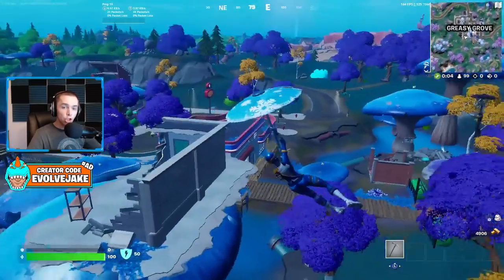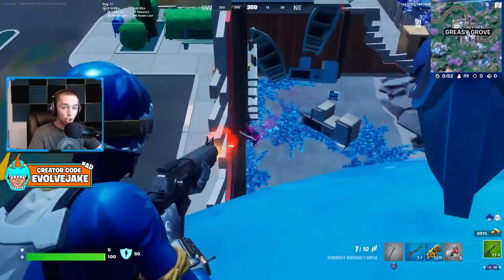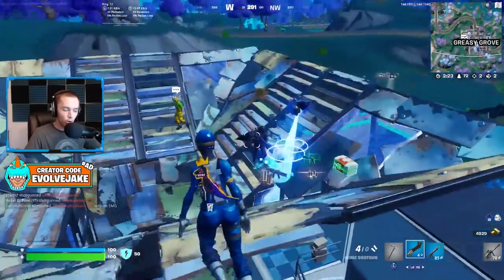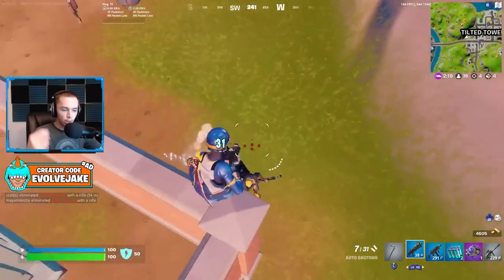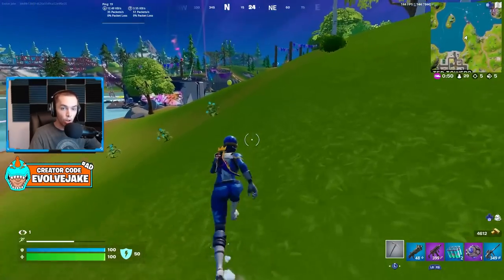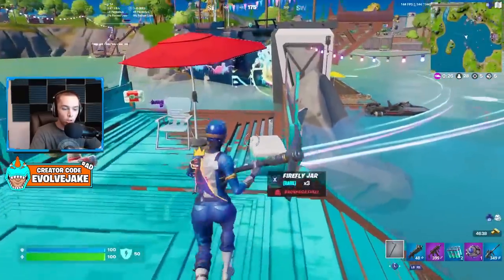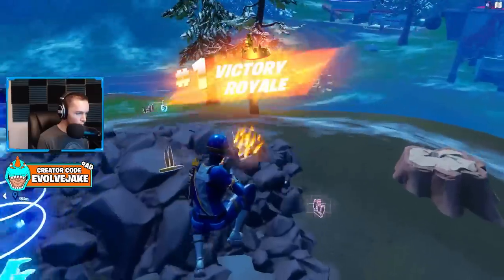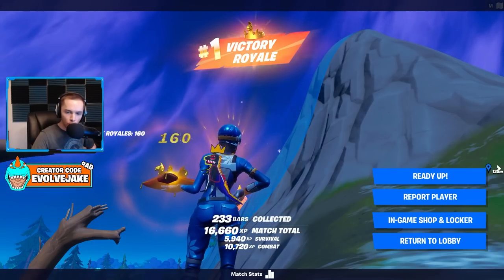The Auto Shotgun Is Too Good In Zero Build... (Zero Build Tips & Tricks)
In todays video I explain why I think the Auto Shotgun may be the best Shotgun right now in Zero Build Matches. With recent changes to many of the Shotguns in Season 3 the Autos Fire rate makes better than the other shotguns in Zero Build similar to how the game was with the Drum Shotgun last season. Let me know down in the comments below which shotgun you think is best for Zero Build in Season 3.